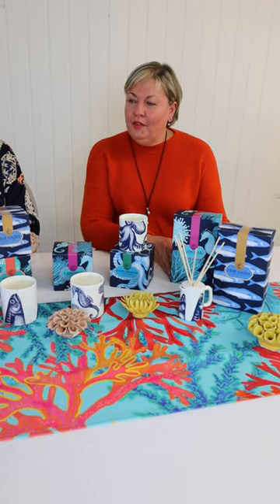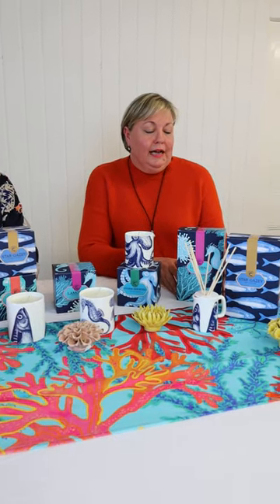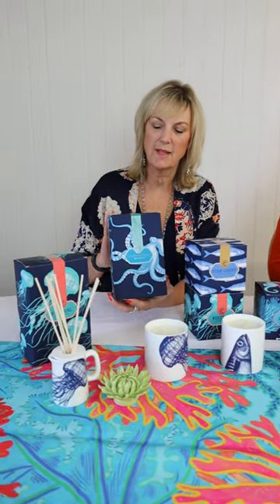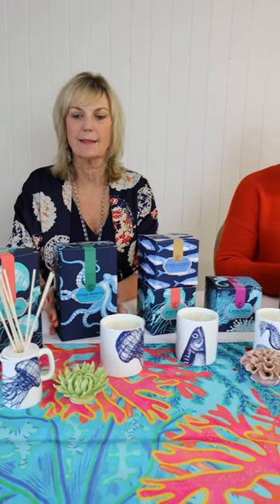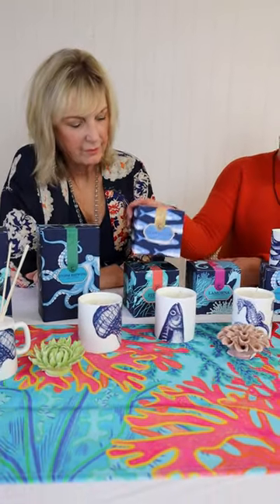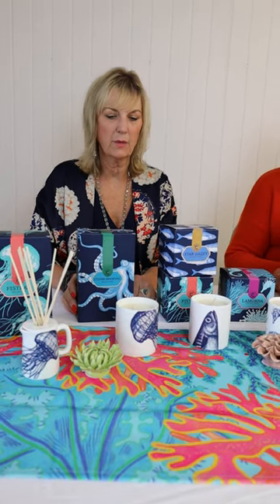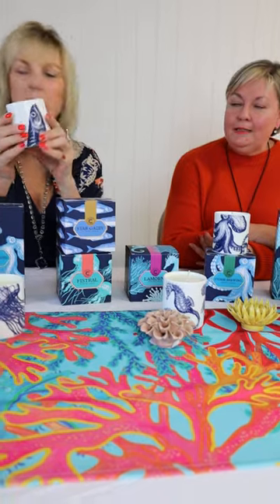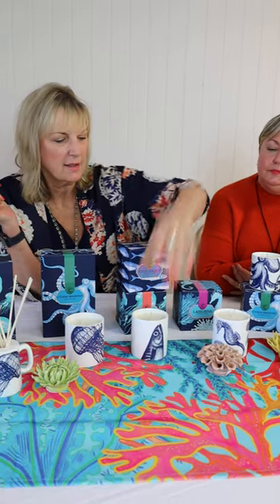Our Gorgeous New Fragrance Packaging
Rebecca and Allison chat about our new stunning fragrance packaging and how they chose the colours and designs